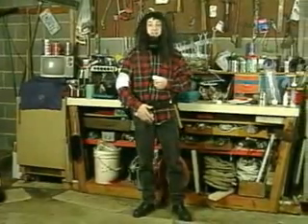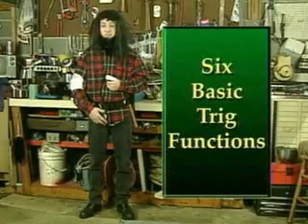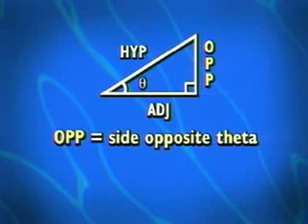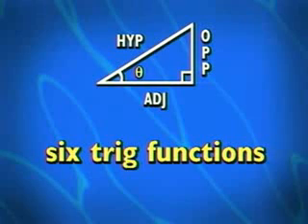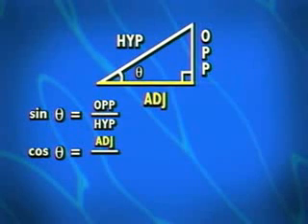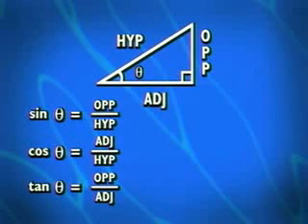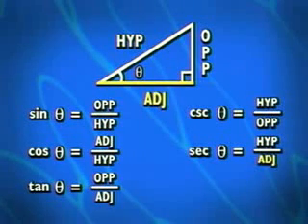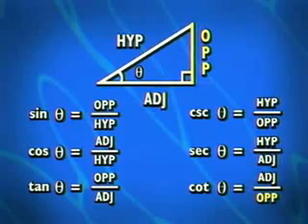การหาค่า sin cos tan เทคนิครูปสามเหลี่ยม